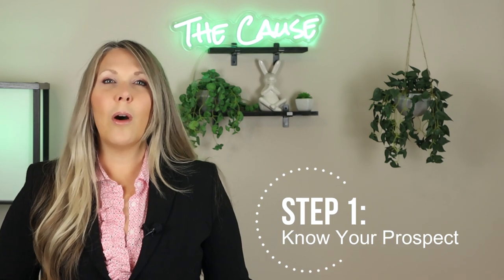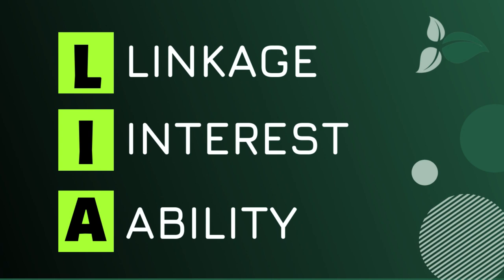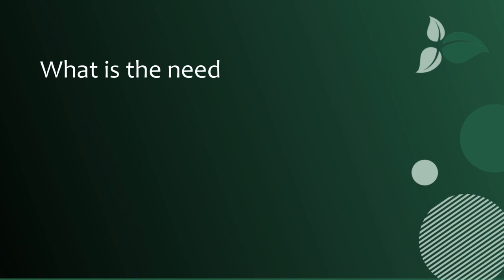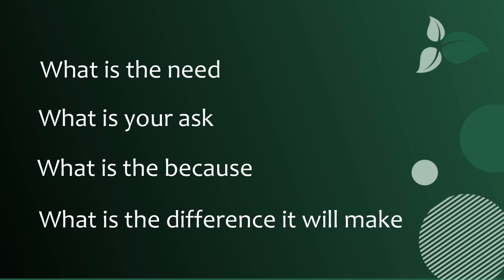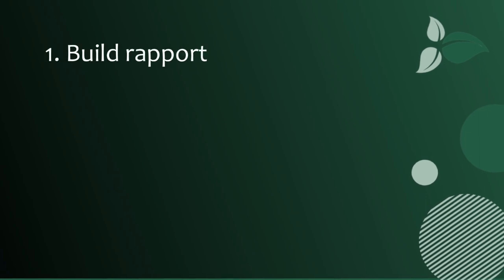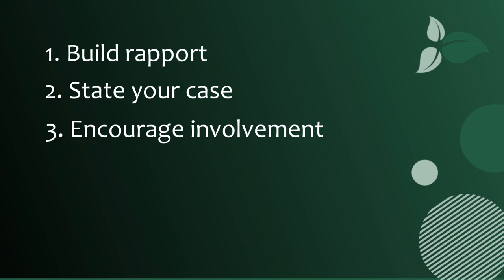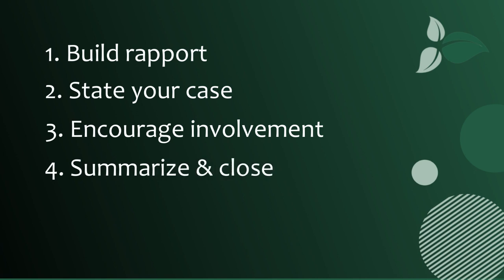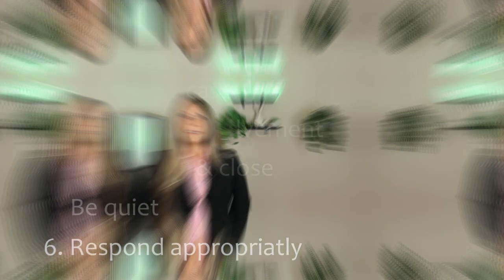Fundraising Tutorial - 6 Steps for Asking for Donations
Learn the 6 steps for asking for donations in this fundraising tutorial. Whether you're seeking major donors or running a capital campaign, these tips will help you raise major gifts successfully.

🤩For those looking to do peer-to-peer fundraising, I highly recommend CauseMatch. Click here and chat with Jeremy to see how they can help!

0:00
1:13 Prospect Research
2:57 Case for Support
5:09 Fundraising Roles
6:02 Asking for Donations
7:15 After the Major Gift Ask

However, things change, and sometimes mistakes happen. So, remember that while we're sharing our knowledge and experience, always double-check any facts or advice before taking action based on what you've seen here. Thank you for your support!